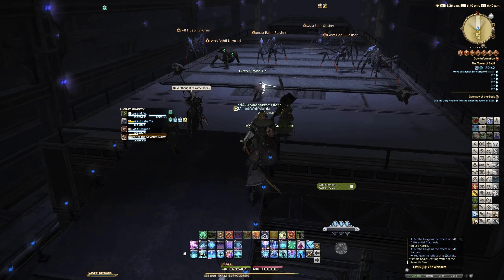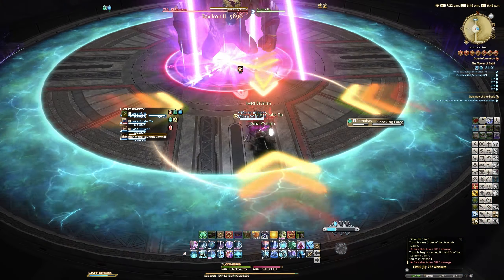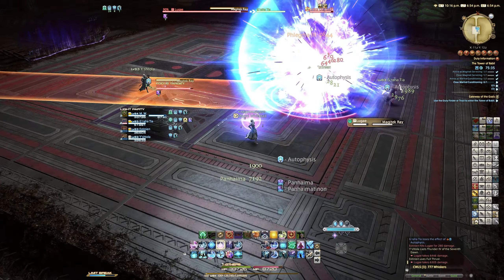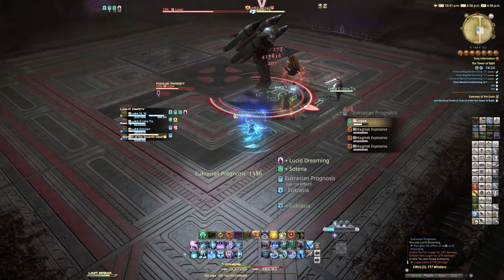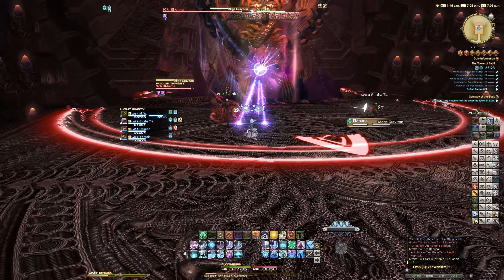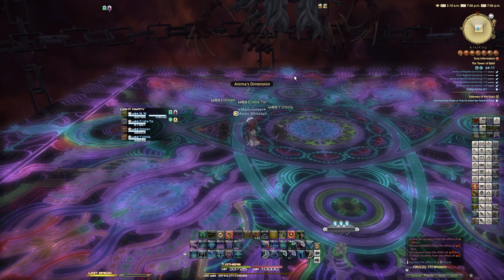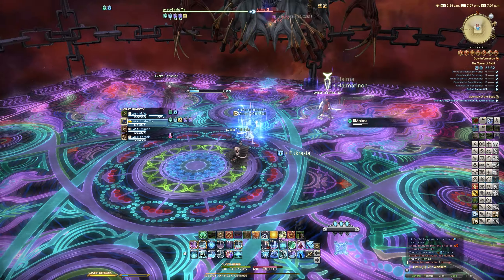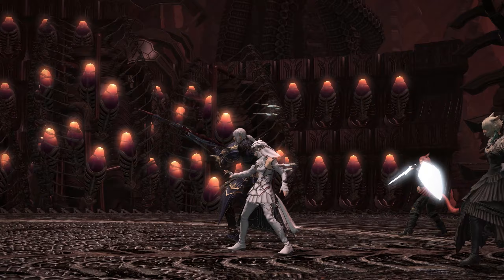FFXIV: Level 83 Dungeon Boss Guide